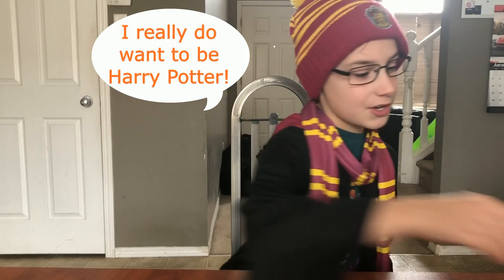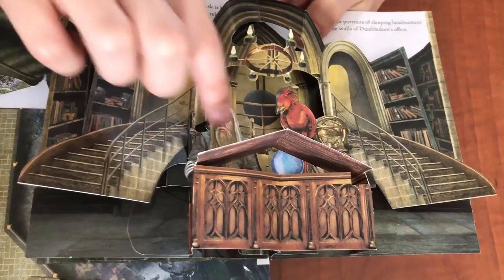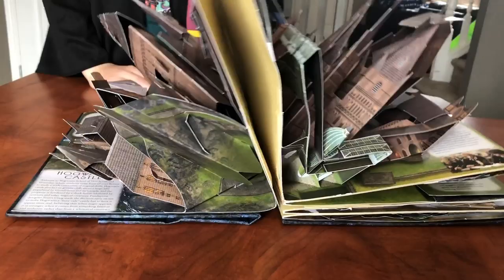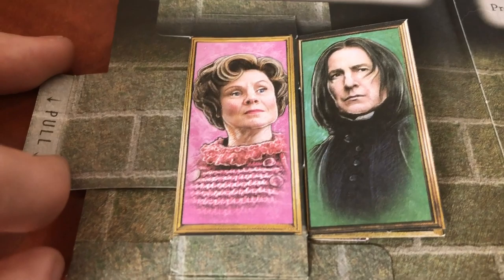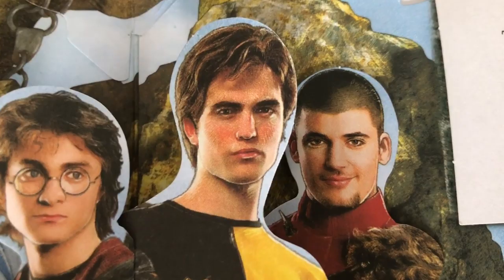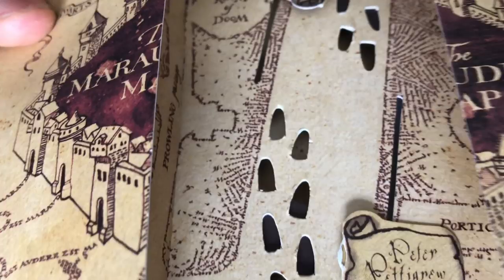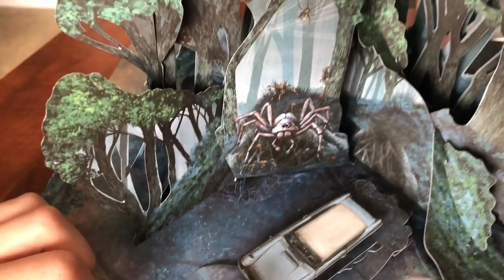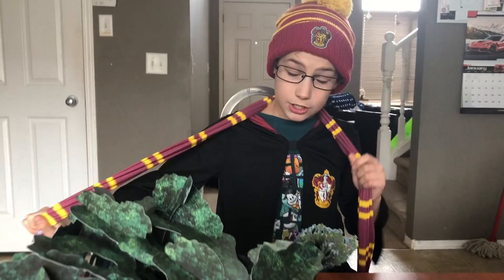Harry Potter: A Pop-Up Guide to Hogwarts | Matthew Reinhart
Hey guys, Are you are Harry Potter fan!? If so, then this video is for YOU! Check out this amazing Pop-up book by Matthew Reinhart, everything you love about Harry Potter in one book and in 3D... How cool is that!?

If you enjoyed watching this video, be sure to check out some of my other videos.

This track is free to use, the only thing is you must  put the following links in your description